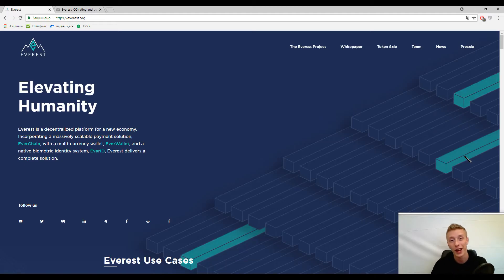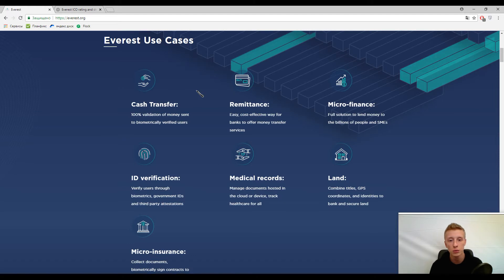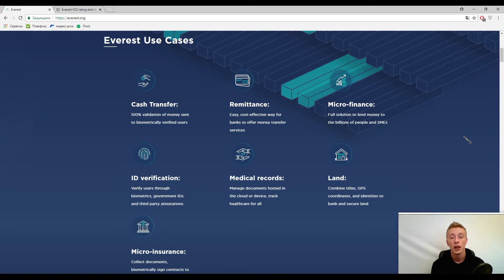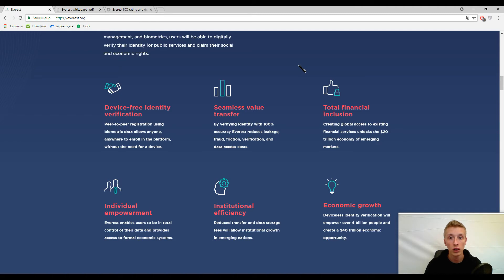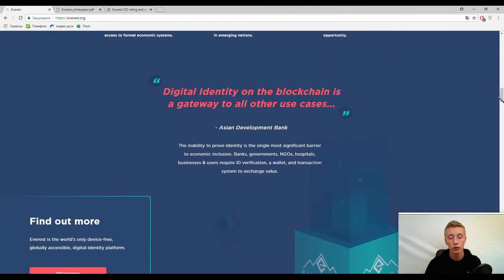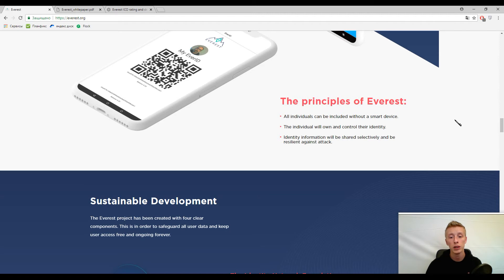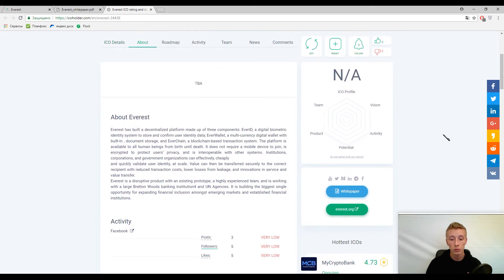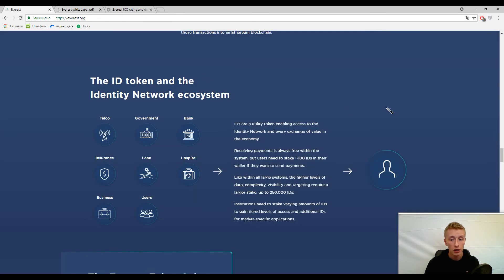Everest - account and information management with the help of biometric identification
00:00-inception
01:04-description + possibilities
03:33-problems and solutions
05:22-Why it is not fully decentralized
06:30-principles
07:03-products
07:55-tokens

Everest is a decentralized platform for a new economy. Incorporating a massively scalable payment solution, EverChain, with a multi-currency wallet, EverWallet, and a native biometric identity system, EverID, Everest delivers a complete solution.